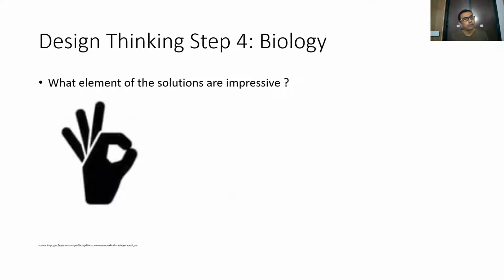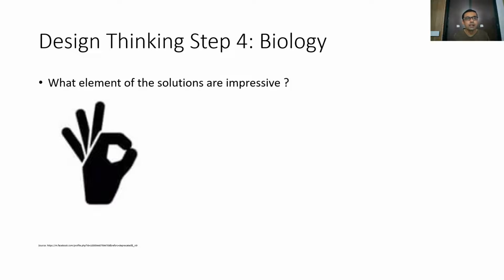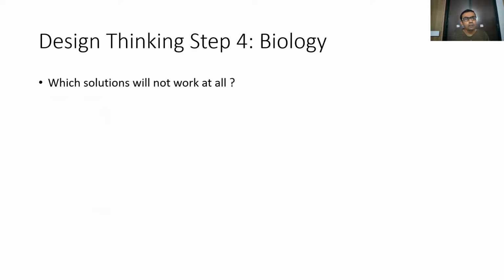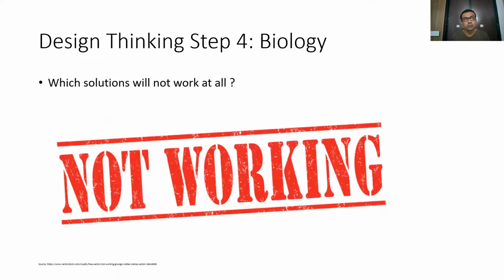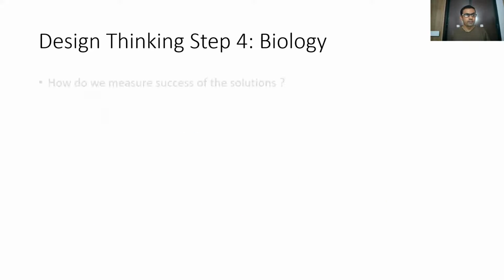Design Thinking Step 4 Business Context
We will be discussion on step 4 of design thinking process with business context and that is Biology, customer feedback and implementation.

Business context is very important when we talked about solutions that we prepared for the customers.

We will go dig deeper and ask questions on business context and that will help us to provide proper picture to the business people of our design thinking process.